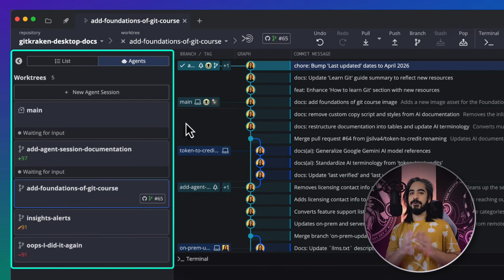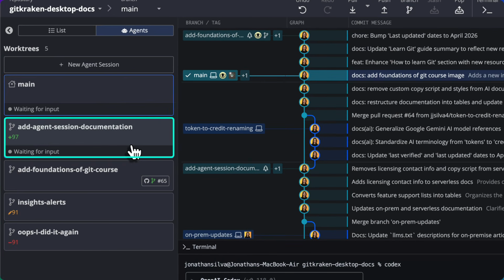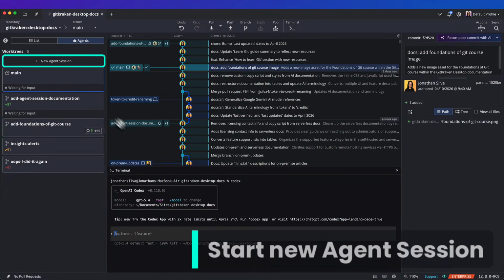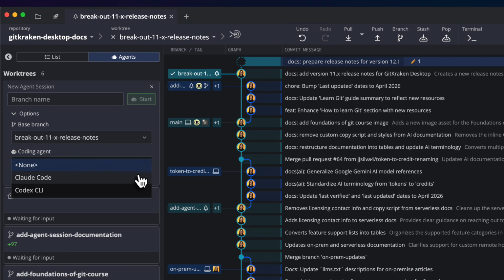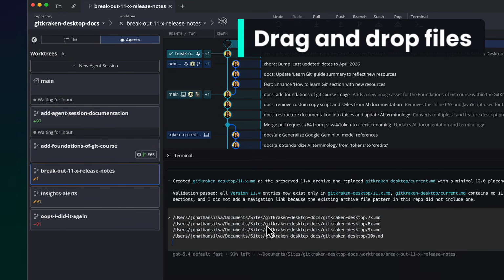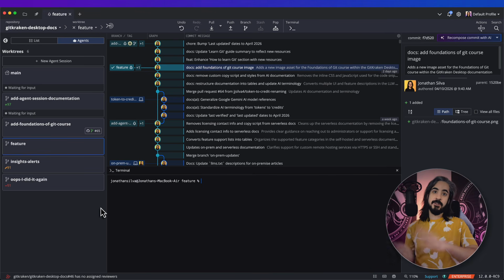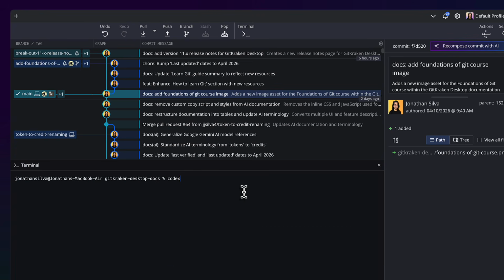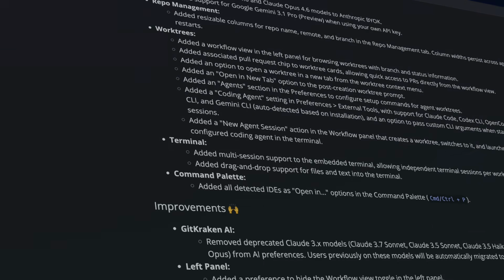GitKraken Desktop 12.0 Release: Agent Sessions, Terminal Performance Boosts, and More!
If you're running Claude Code, Codex, or Gemini, managing multiple sessions means one terminal per agent, status checks by window-switching, and worktree setup from scratch every time.

GitKraken Desktop 12.0 adds structure to that workflow.

What's new:
- Agent Sessions panel: every active worktree is visible in one panel, no window-switching required
- New Agent Session: name the task, click Start, and GKD creates the worktree, runs your setup commands, and launches the agent
- Upgraded terminal: each worktree gets its own terminal context, files and text are draggable in for immediate agent context, and the rendering engine has been upgraded from xterm.js v4 to v6
- New AI models: Claude Sonnet 4.6, Claude Opus 4.6, and Gemini 3.1 Pro (preview) are available with your own API key

Works with Claude Code, Codex CLI, Copilot CLI, Gemini CLI, and OpenCode.

0:00 Intro
0:55 Agent Sessions
2:01 Start New Agent Session
2:43 Custom CLI commands
2:50 End an Agent Session
2:55 Independent CLI sessions
3:16 No agents? No problem
4:18 Rapid fire improvements
5:00 Wrap-Up and new free course

Want to go deeper? Git Control for AI Coding Workflows is a free course on using Git effectively as agents write more of your code